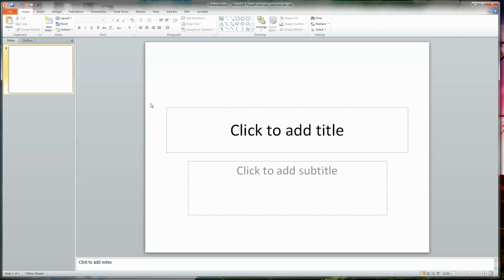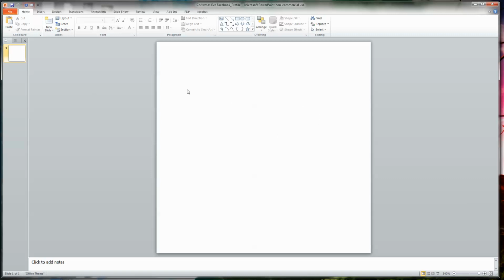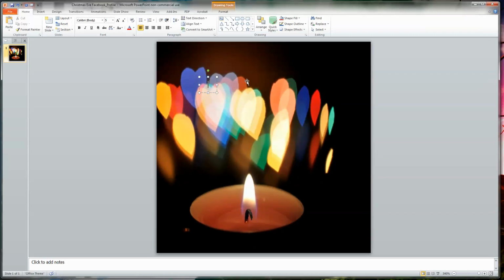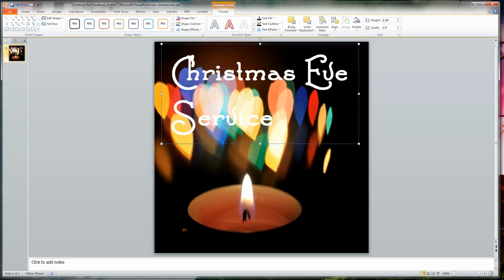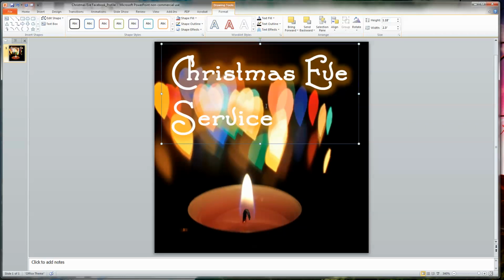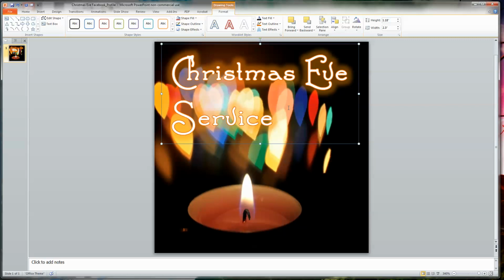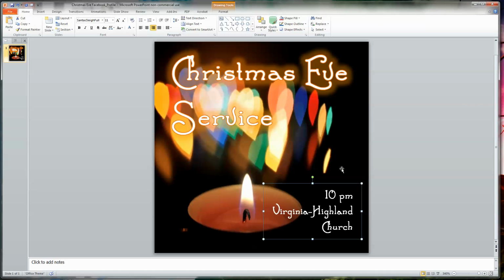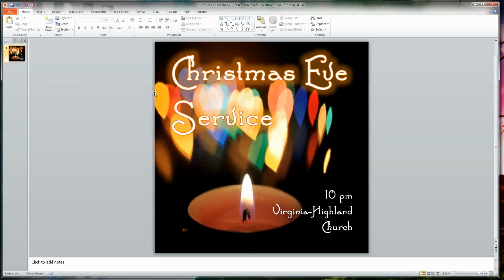Christmas Eve JPG